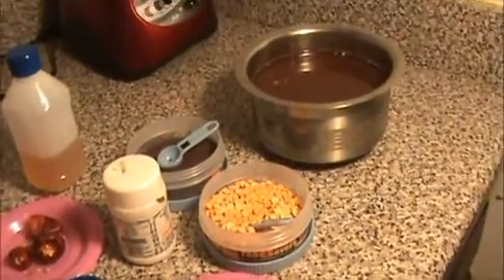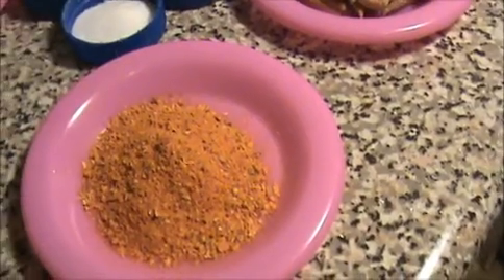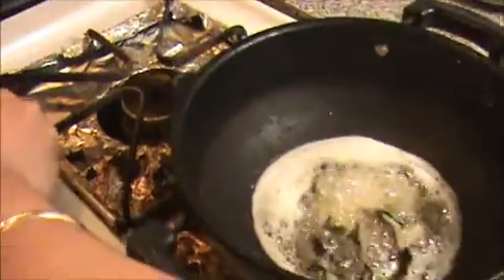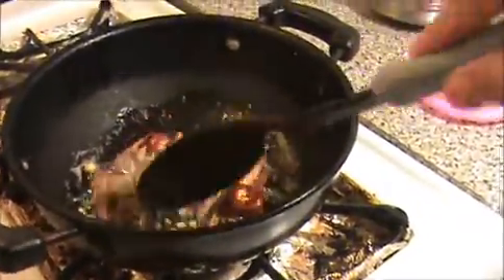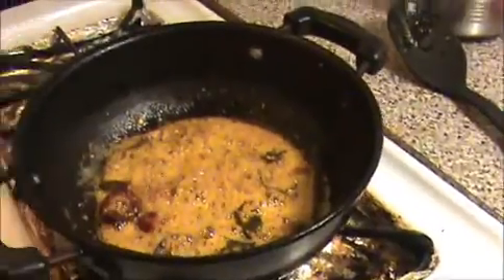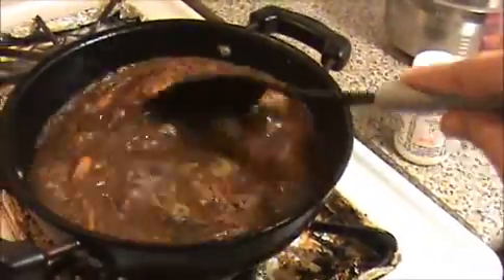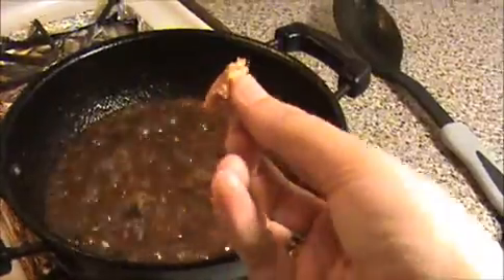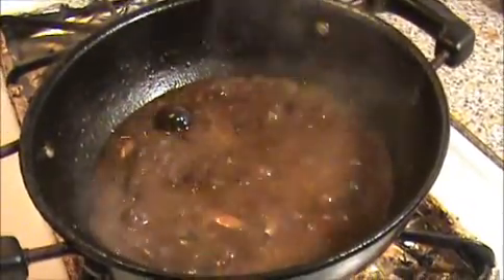Vatha Kulambu(Puli Kulambu)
demonstrates how to prepare vatha kulambu.